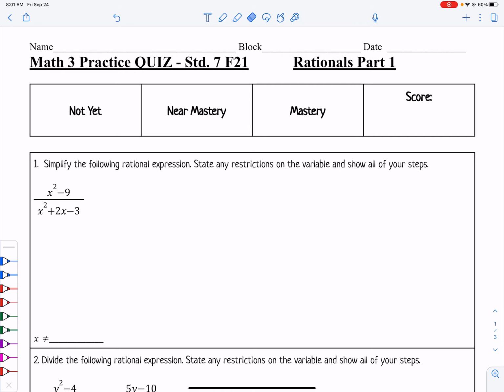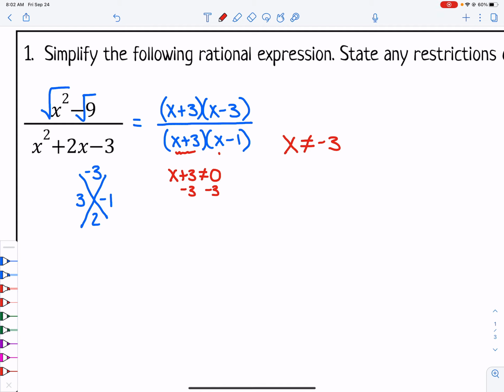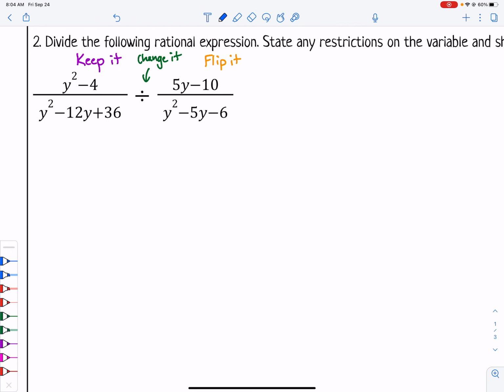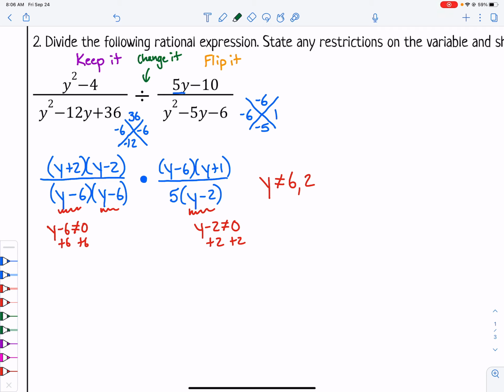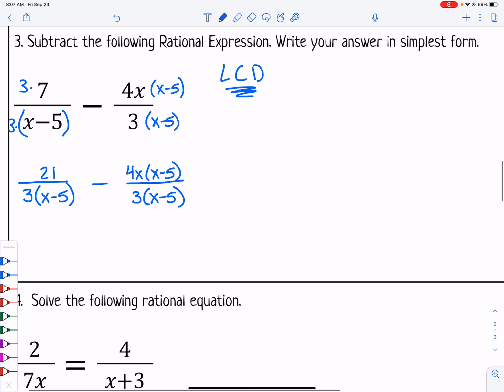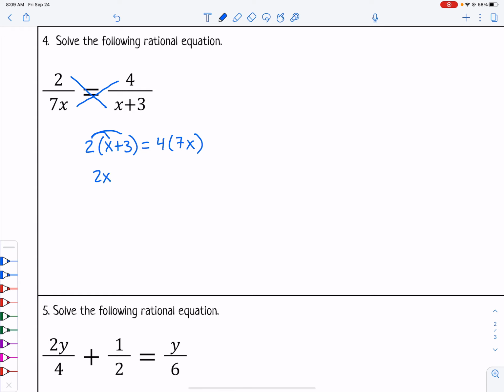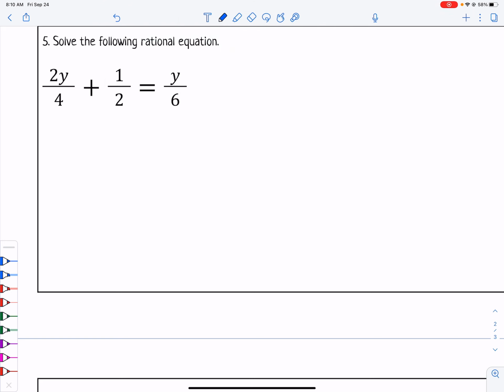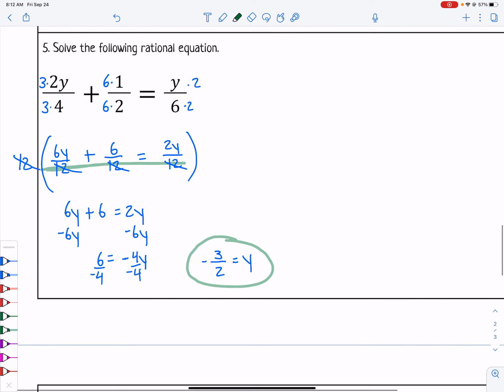F21 Practice Quiz 7